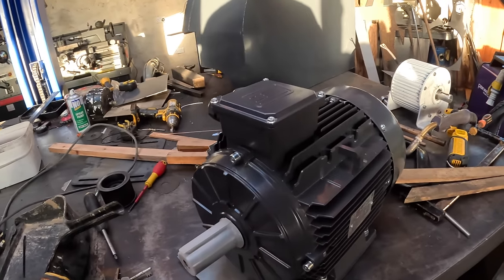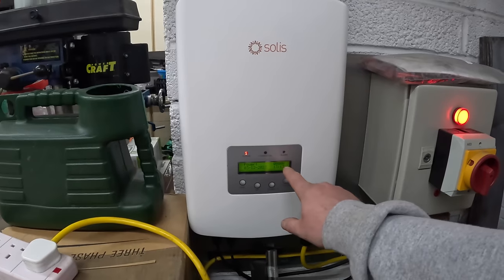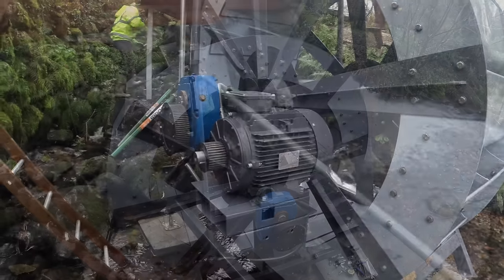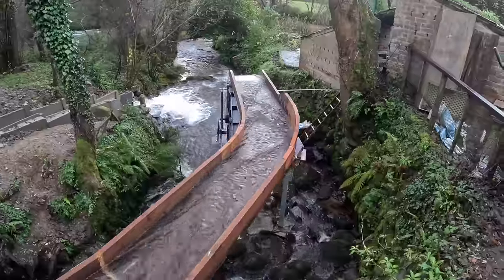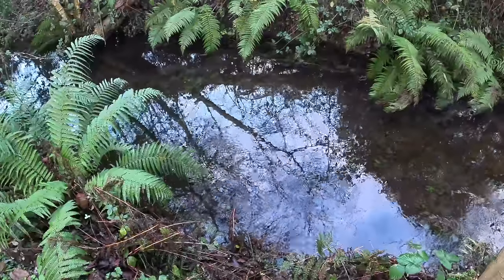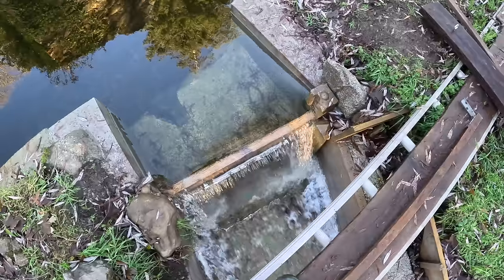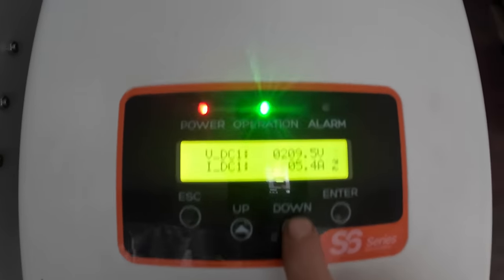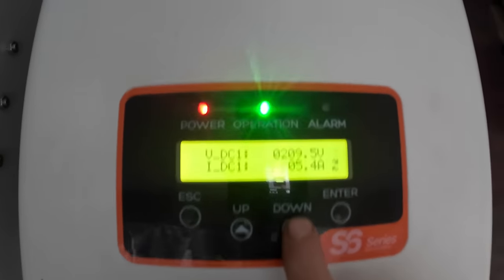Powering An Old Mill 1.5 Kw Lake District Overshot Waterwheel Project Part 4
In this video I make modifications to the design in order to fit a induction motor used as a generator. I then go over to johns to get the capacitance right and then back to the wheel to get everything up and running.